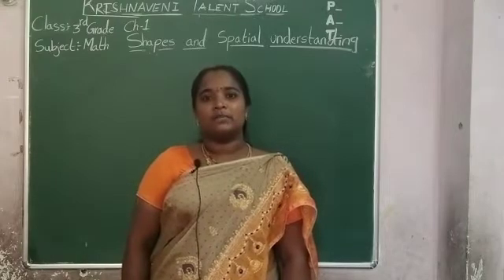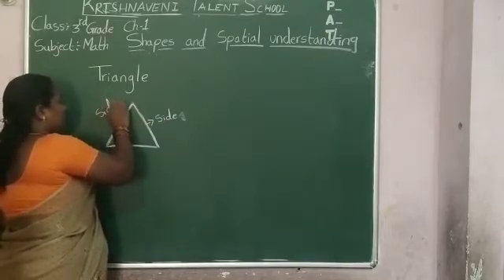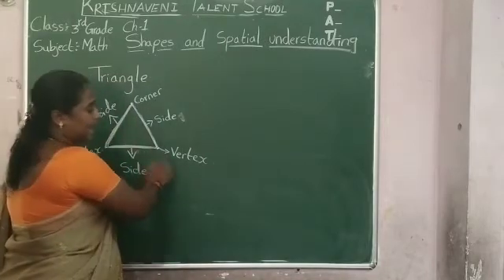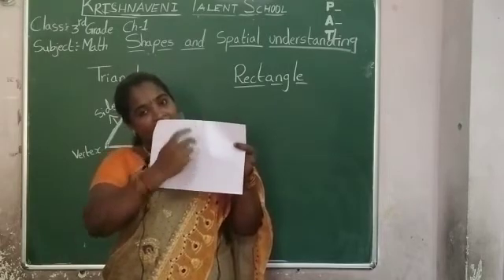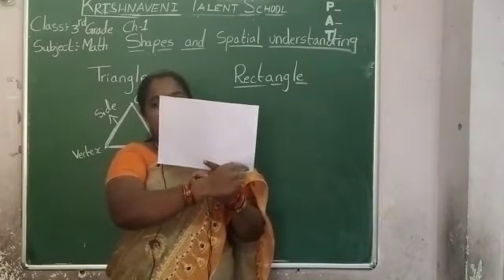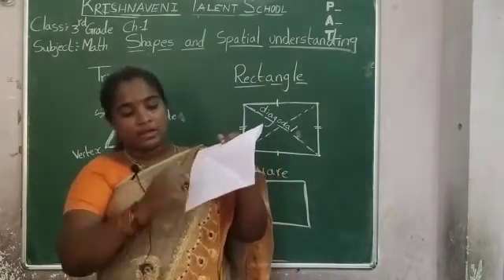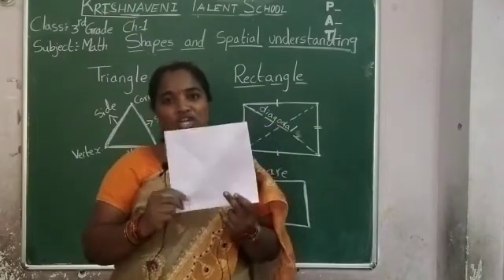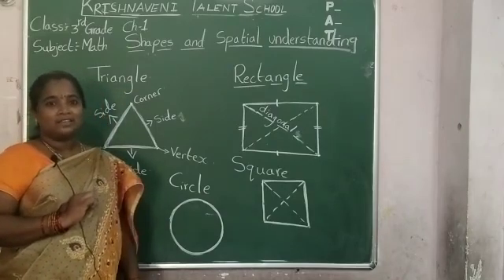Class - 3 | Maths | Shapes and Spatial understanding II 2-D SHAPES